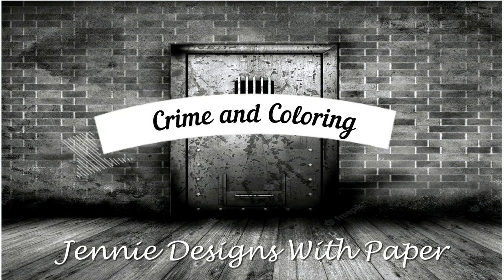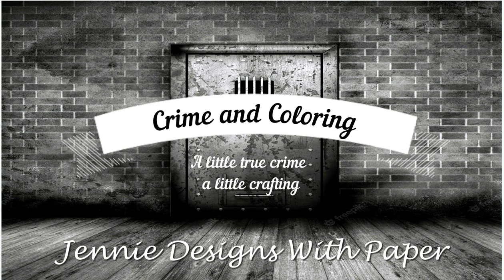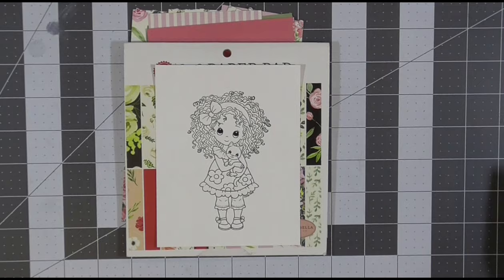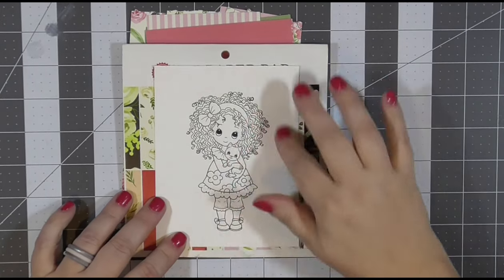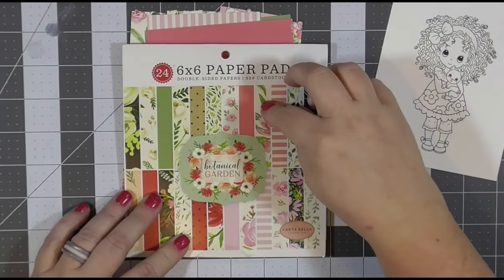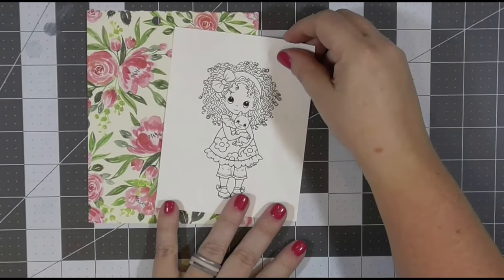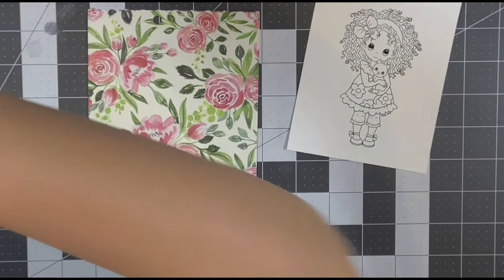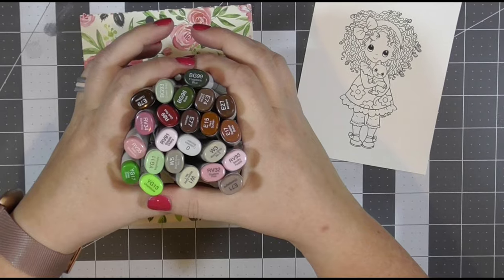Crime and Coloring Episode 52--Hired Killer of the Wild West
Hello my true crime fans. I hope you're having a great day. Here we are at the final episode of season one of Crime and Coloring. I will spend the next couple weeks researching next season and be back after the Labor Day holiday. Let me know what you might want to hear about next; serial killers, unsolved cases, missing persons, Any way, get your beverage, get comfy and lets talk true crime.

Copic colors
R89 RV34 34
RV95 93 91
YG17 05 11
BG 99 96 93
WW 1 3 5
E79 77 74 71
E27 17 15
 Sources